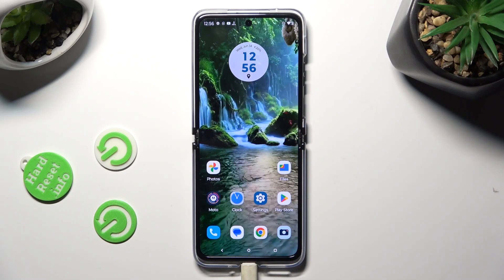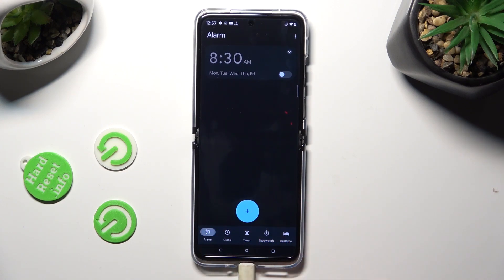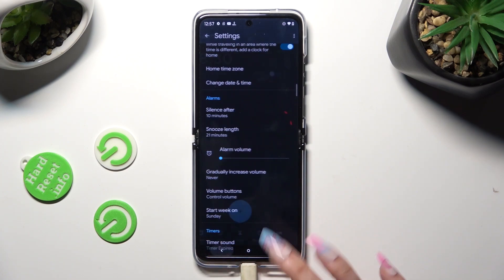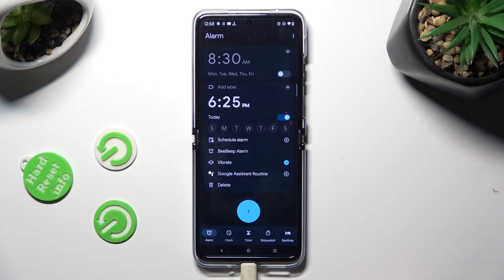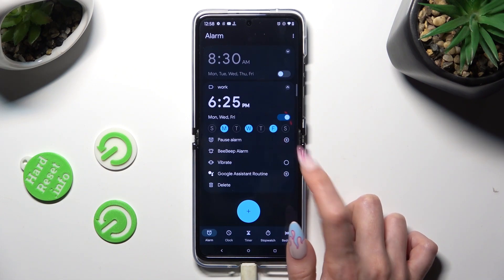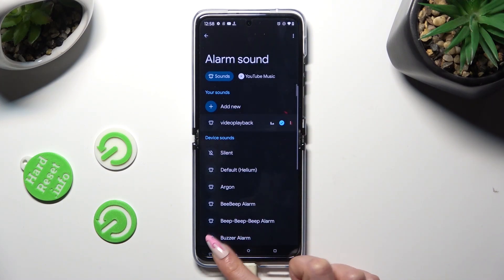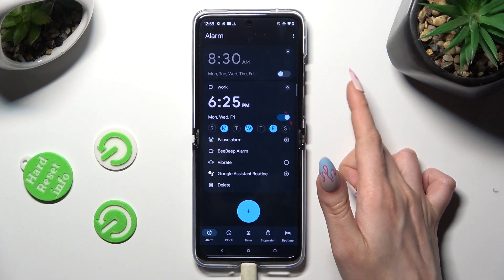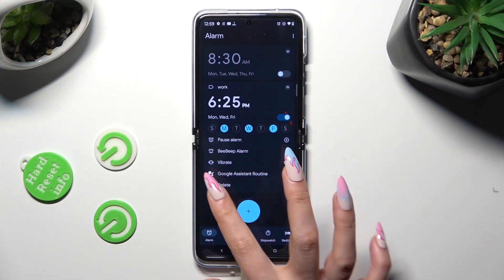How to Set Up Alarm Clock on Motorola Razr 40 Ultra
Find out more about Motorola Razr 40 Ultra:
Hello! Today, we'll assist you in setting up an alarm clock on your Motorola Razr 40 Ultra. We'll start by teaching you how to add a new alarm and customize its settings. Then, we'll show you how to remove any alarms that you no longer require. We genuinely appreciate your support and wish you the best of luck with your alarm. Thank you for joining us on this journey! If you want to know more about your Motorola Razr 40 Ultra, visit our YouTube channel.

How to set up a new alarm in Motorola Razr 40 Ultra? How to add and configure an alarm clock in Motorola Razr 40 Ultra? How to open alarm clock settings in Motorola Razr 40 Ultra?